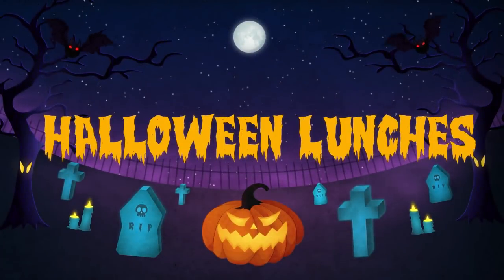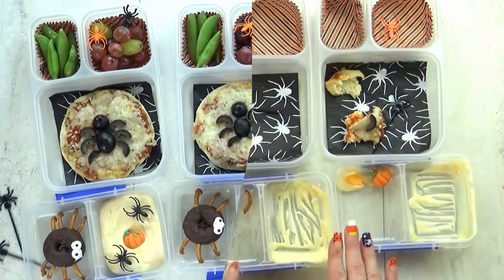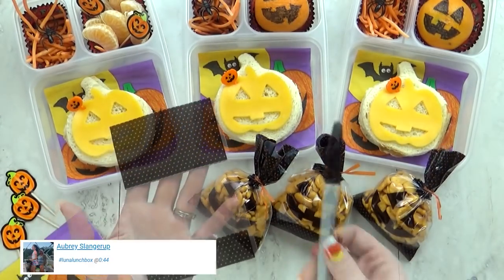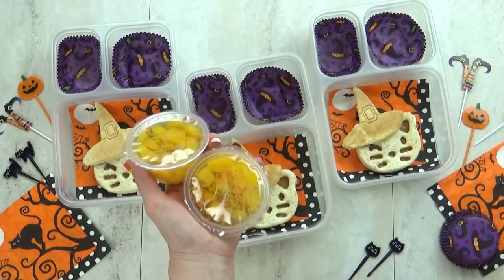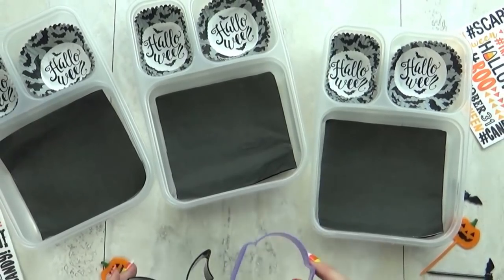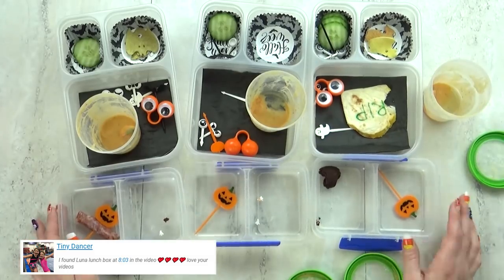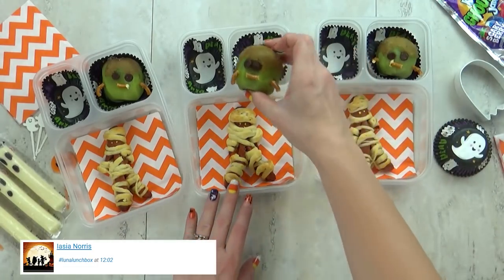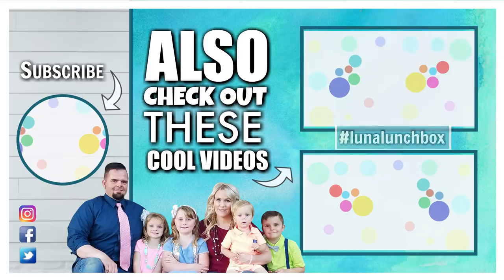HALLOWEEN🎃 School LUNCH ideas for JK, 1st Grader, 3rd Grader 🍎 Bunches of Lunches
In today's video I'm sharing lots of fun but EASY Hallween themed ideas that are perfect for kids school lunch!